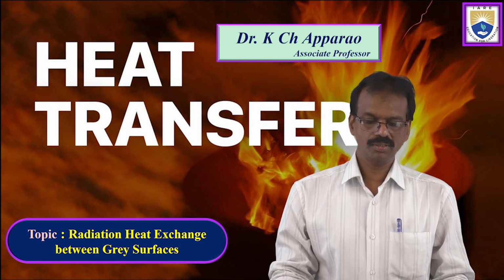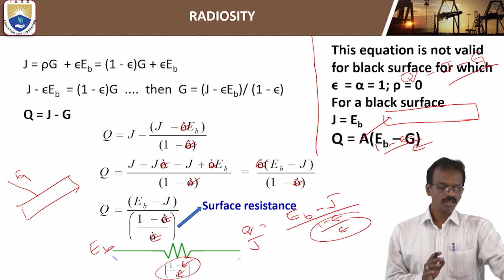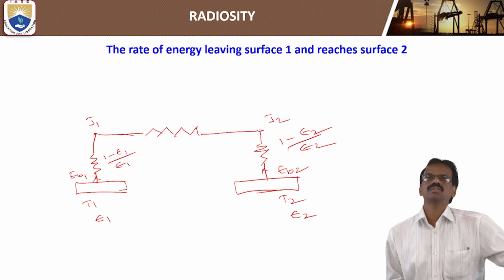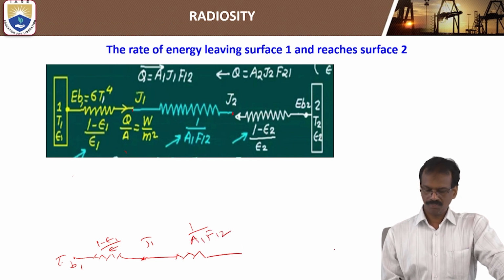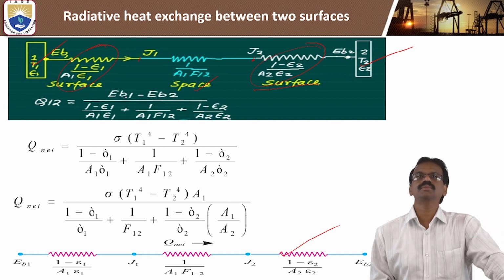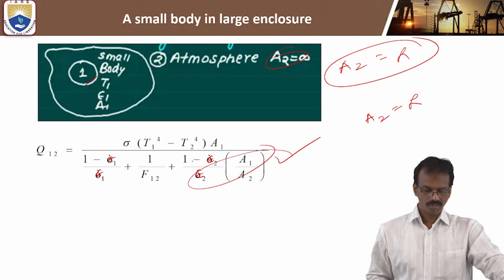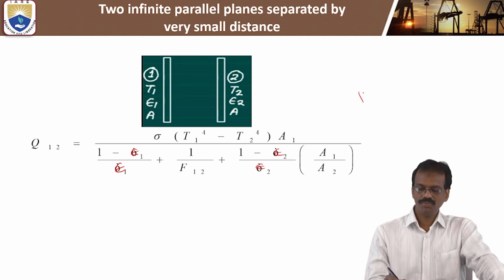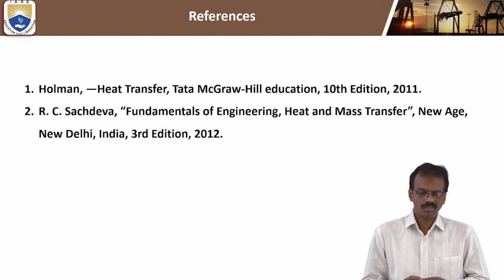Radiation Heat Exchange between Grey Surfaces by Dr. K Ch Apparao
Radiation Heat Exchange between Grey Surfaces by Dr. K Ch Apparao | IARE

Telangana, India.